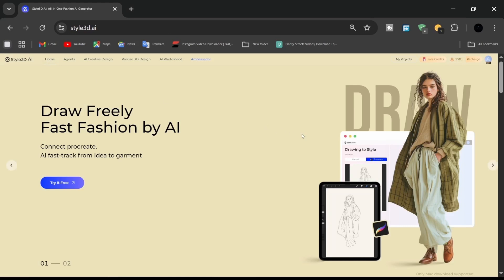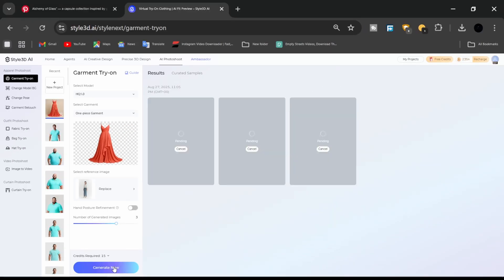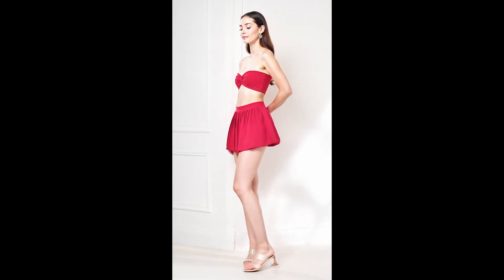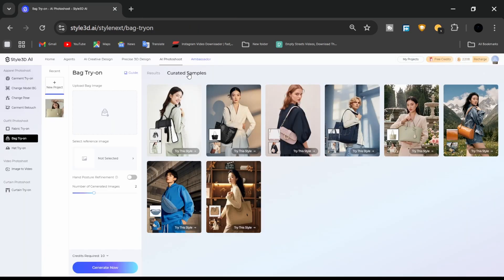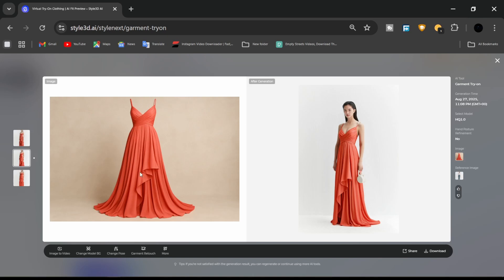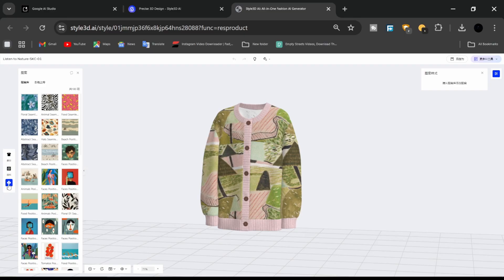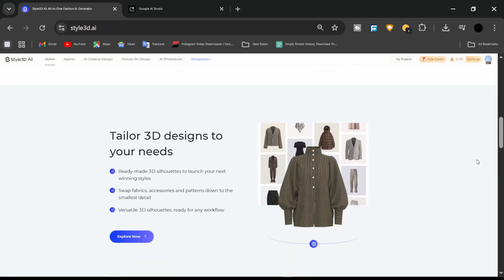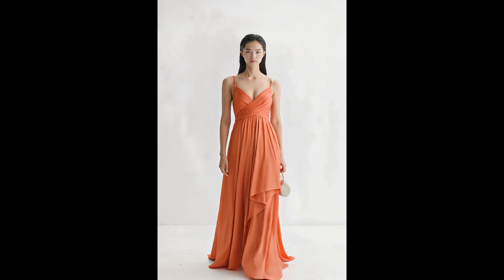Why Style3D AI is a Must Have Tool for Fashion Design in 2025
Fashion design is changing fast — and Style3D AI is the must-have tool for 2025.
From sketch to garment patterns, to realistic try-on, to full video showcase — all in one platform. No more switching apps, no more wasted time.

🚀 Key features you’ll see in this video:
✔ Sketch-to-Design in minutes
✔ AI Garment & Pattern Generation (beta)
✔ Realistic AI model try-on
✔ Accessories in one click
✔ Image-to-Video for professional showcases
✔ Procreate integration for iPad & Mac users

The future of fashion is here — faster, smarter, and more creative than ever.